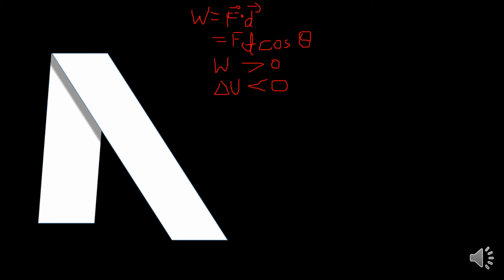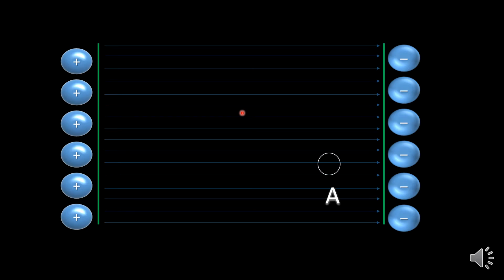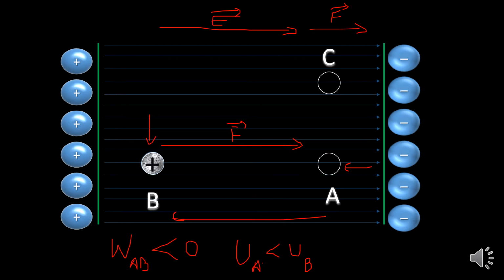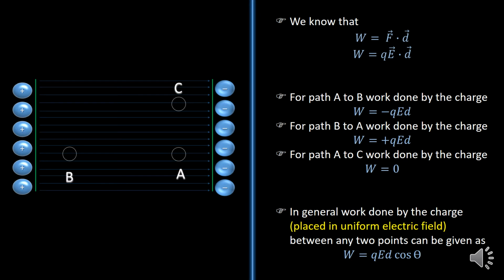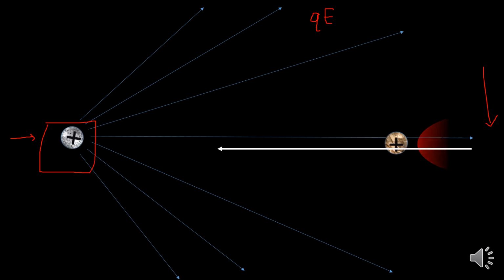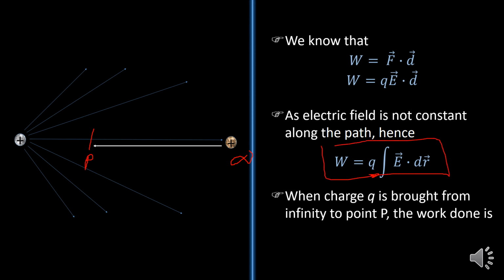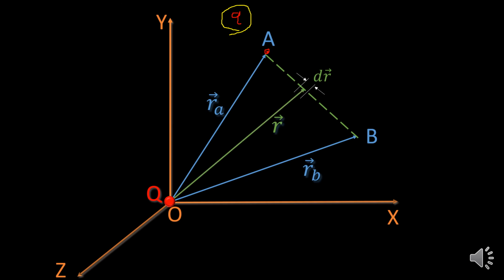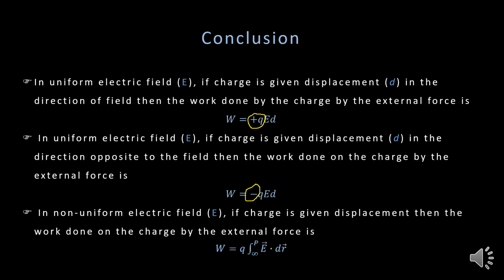2.1.1 Work Done to move a Charge in Electric field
This video will help students understand the concept of work to move charge in uniform and nonuniform electric field.